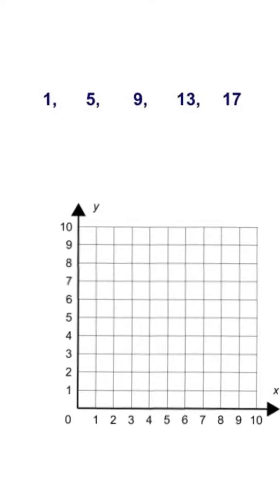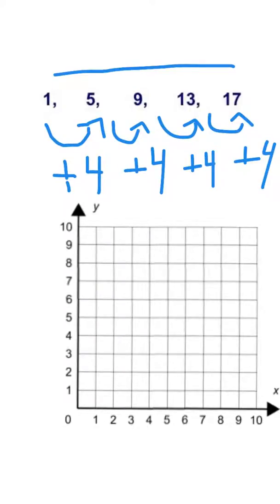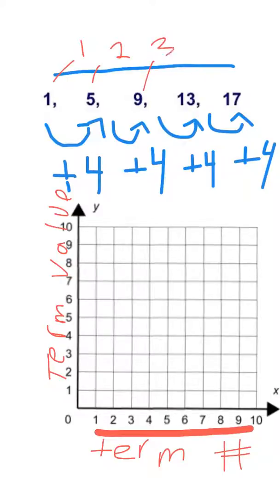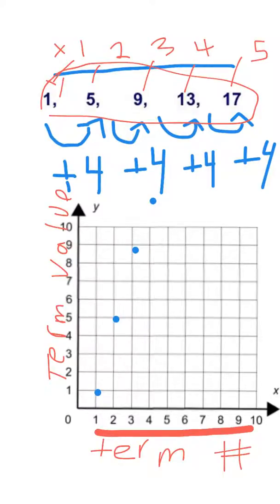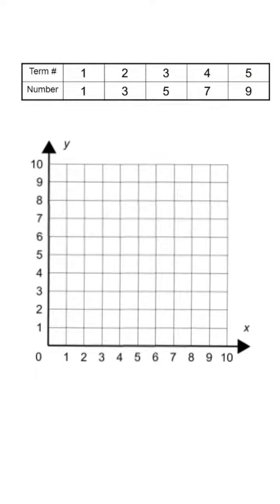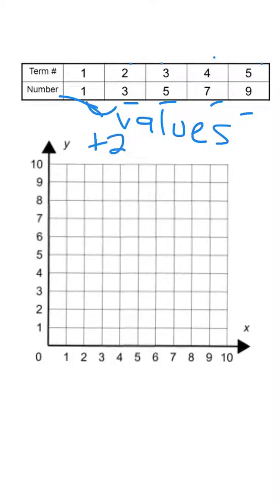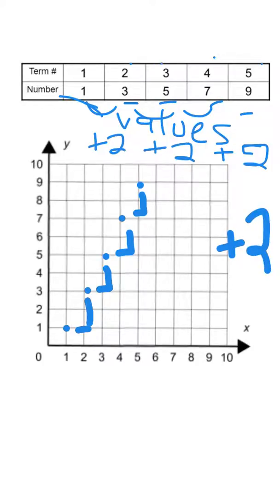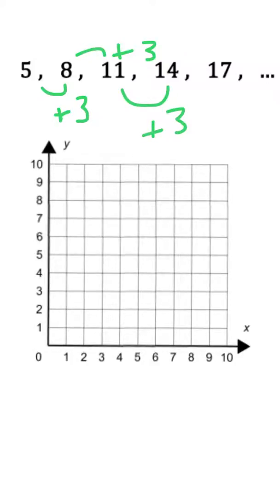Scatter Plot Grade 7